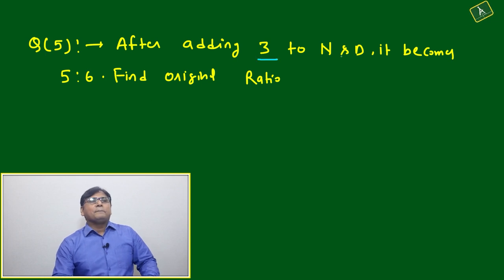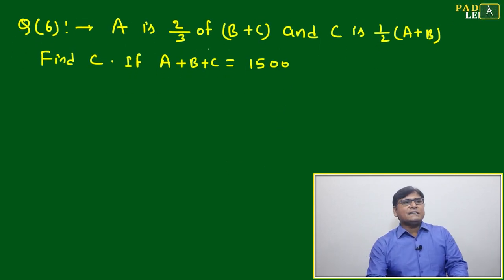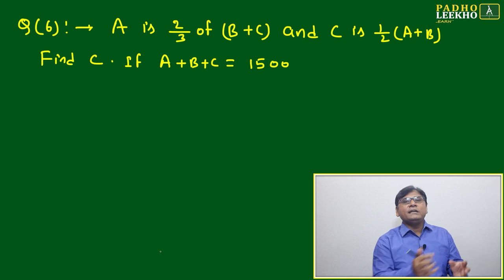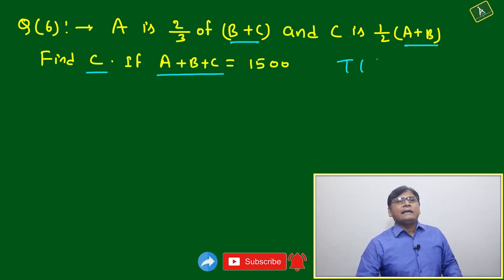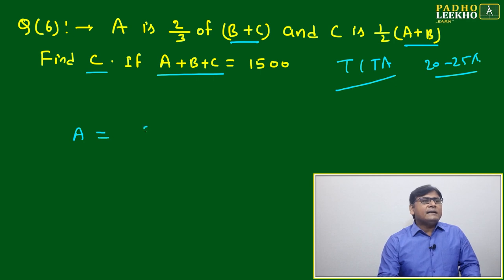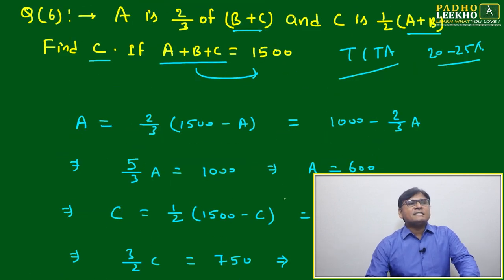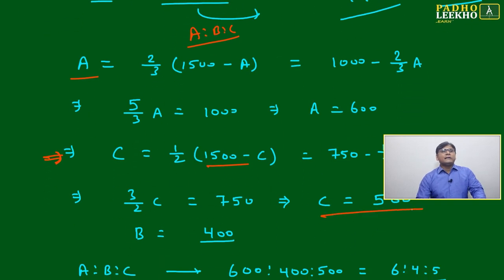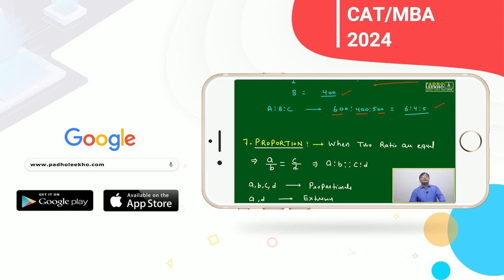RATIO QUESTION -5 & 6 ( RATIO & PROPORTION PART-20 ) ARITHMETIC-43 |CAT 2024 |CAT/MBA